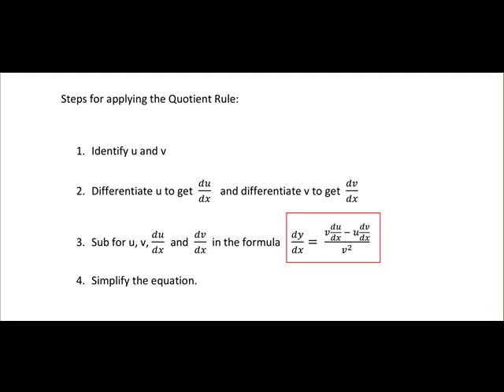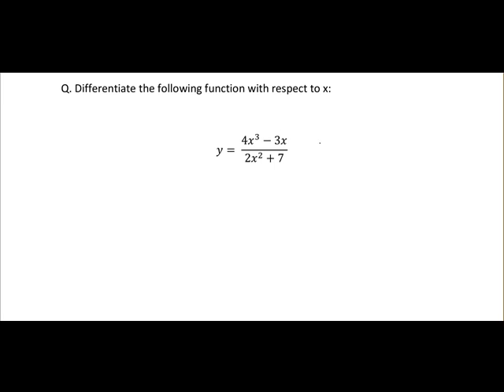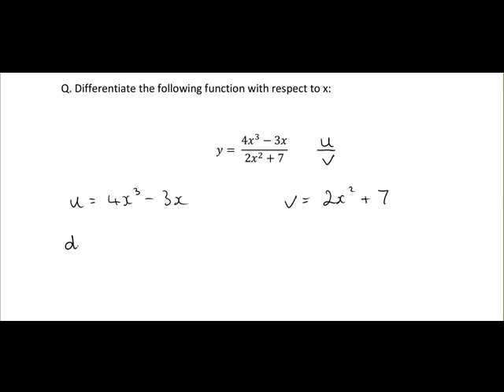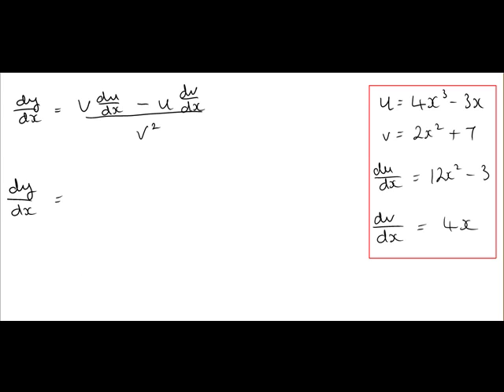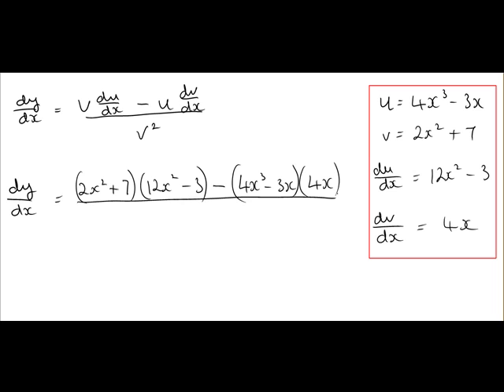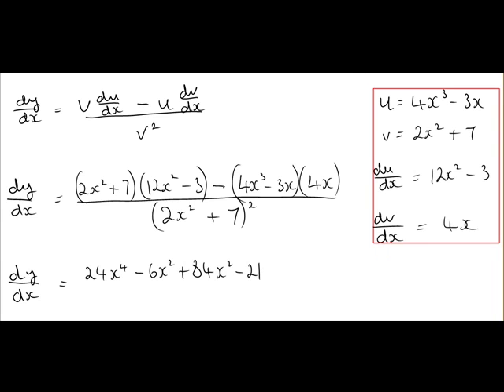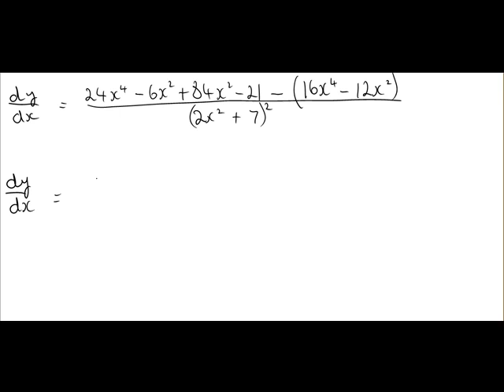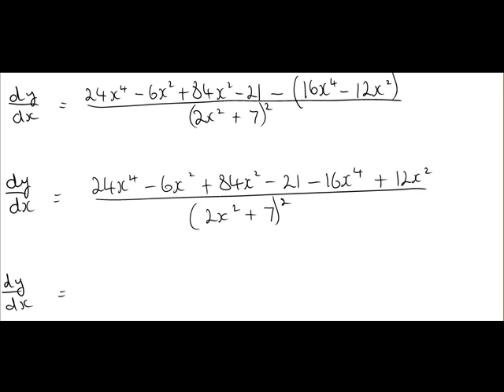Quotient rule Part 2 (MathsCasts)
Further example of how to apply the Quotient rule. Recapped on the steps involved also.  Practice questions at the end with solutions for students to try themselves